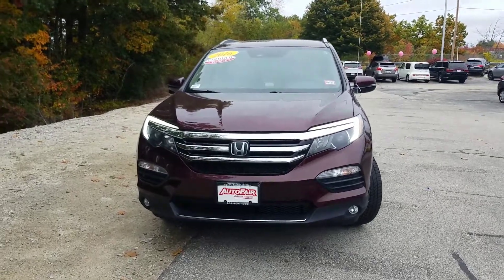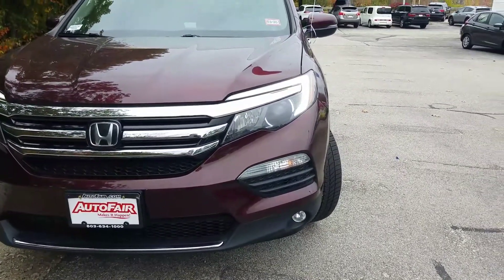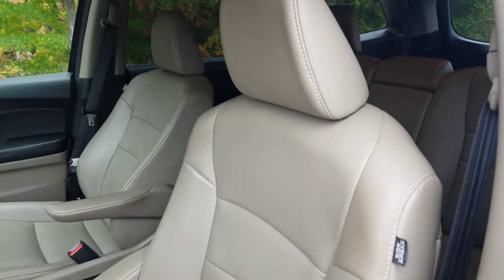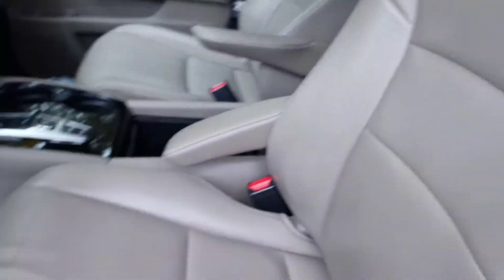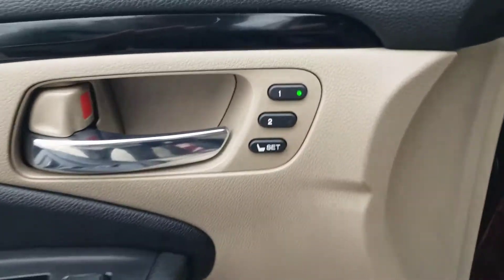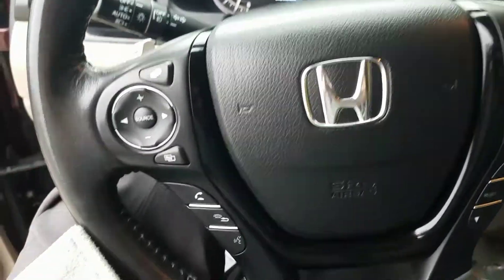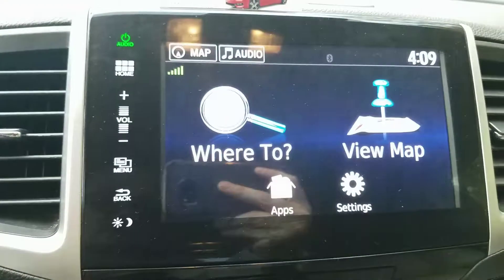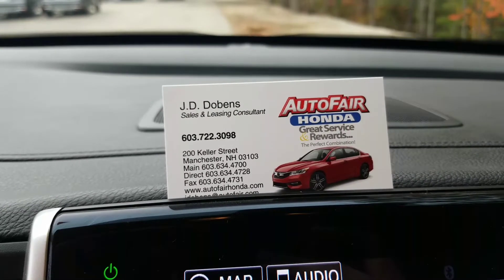Video Walk Around of 2016 Pilot Touring for Melissa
Hey Melissa this is JD from Autofair Honda. Here's a quick video walk around of the car you are interested in.